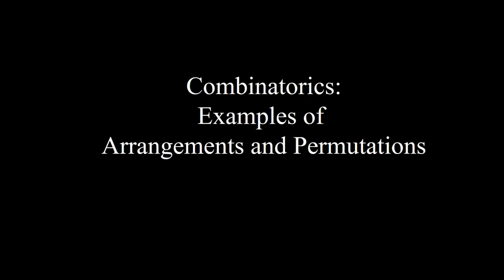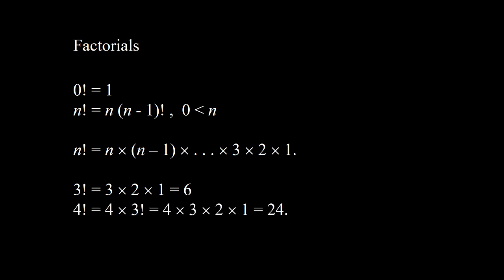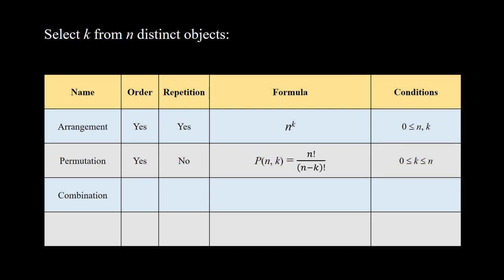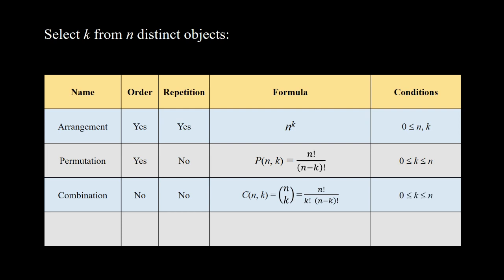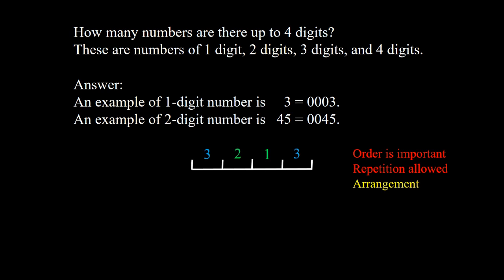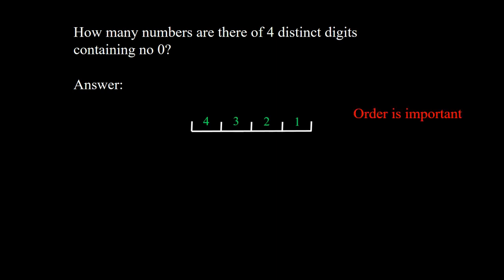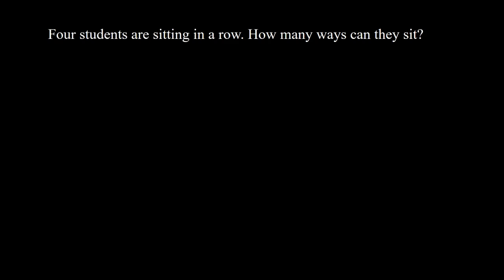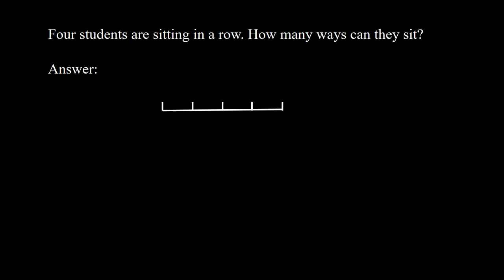Combinatorics: Examples of Arrangements and Permutations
This is about Combinatorics or Discrete Mathematics. In this video we discuss some examples of arrangements and permutations.